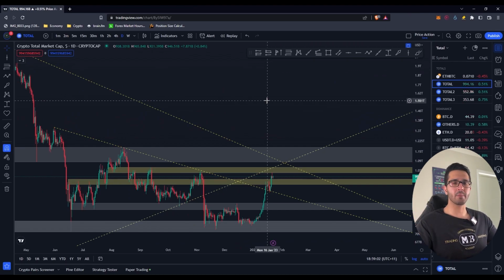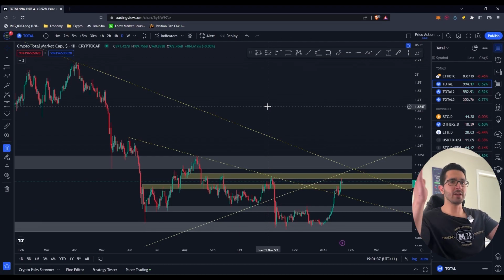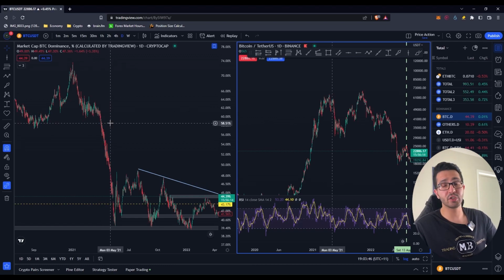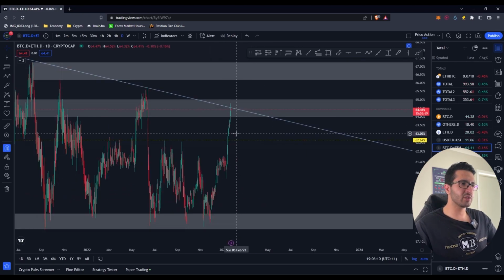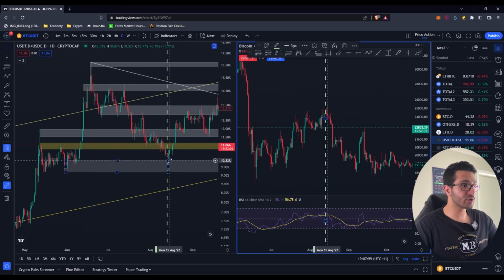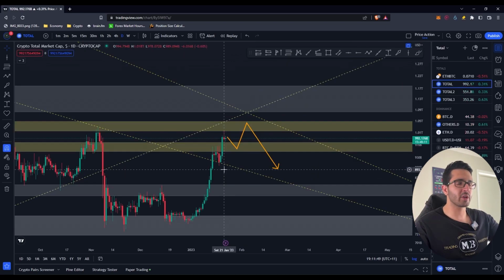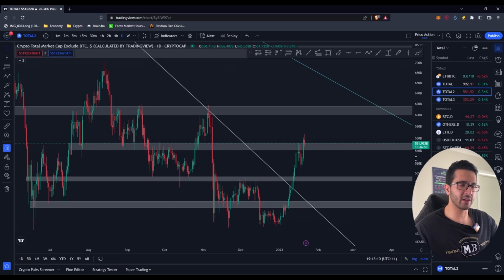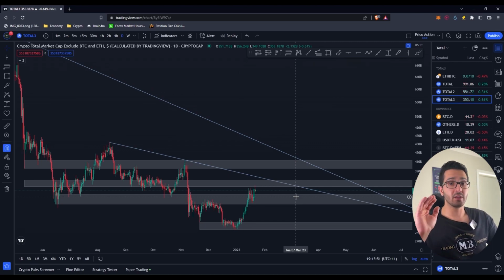Always Look Ahead for Bitcoin Technical analysis... | TOTAL, BTC.D, USDT.D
In this video, we discuss the value of understanding the cryptocurrency market's Total Market Capitalization (TMC) and how it compares to the dominance of Bitcoin and Stablecoin.

Understanding TMC broadens our perspective for technical analysis and enables us to trade with greater knowledge. We go over how to track the market's general health using TMC as a major indicator, as well as how to spot patterns and new business possibilities using the dominance of Bitcoin and Stablecoins. Don't miss this instructive video on how to use TMC analysis to advance your cryptocurrency trading.

It is important to note that nothing in the video we have made is to be considered financial advice. Cryptocurrency markets are volatile and highly unpredictable, and investors should always do their own research and analysis before investing. As such, it is important to understand the risks associated with investing in cryptocurrency before making any decisions.